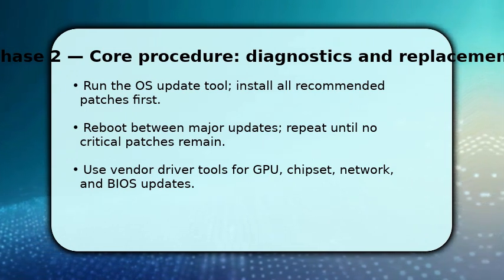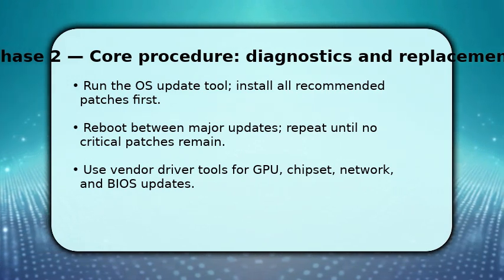How to Update Your Desktop Computer (only Way)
How to Update Your Desktop Computer (only Way) | 🔒 Surfshark VPN Deal — Stay private and secure. $1.99/mo + 3 Months Free ▸

Learn the essential steps to update your desktop computer, ensthy including checking for system updates and installing necessary drivers. This guide is crucial if you're experiencing performance issues or want to ensure security patches are applied.

update desktop, system updates, install drivers, performance improvement, security patches, computer maintenance, upgrade process, latest software versions, compatibility check, operating system update